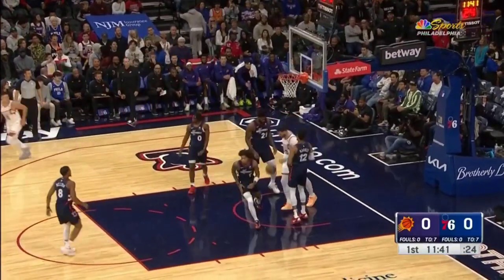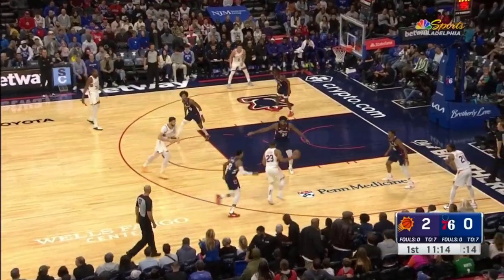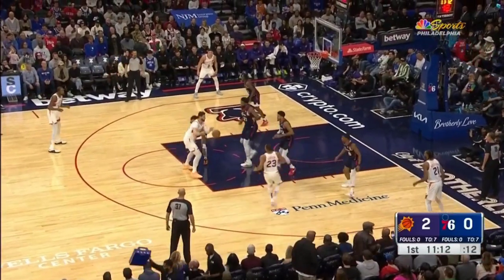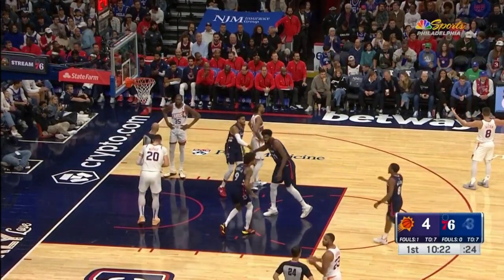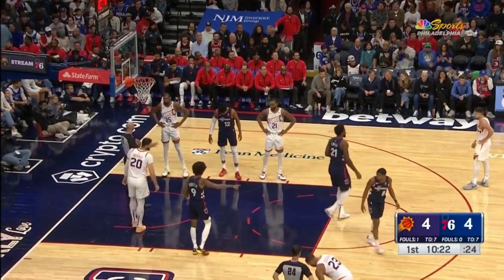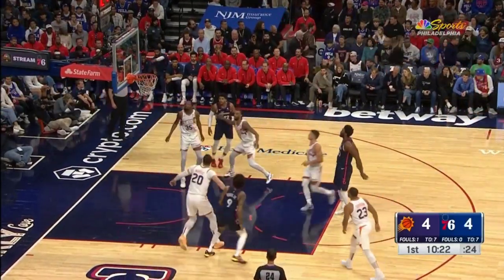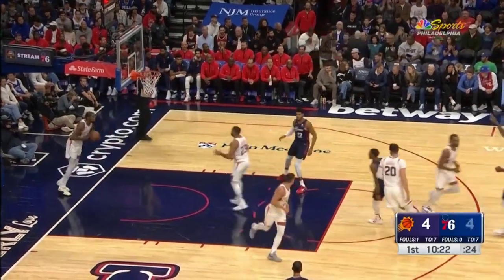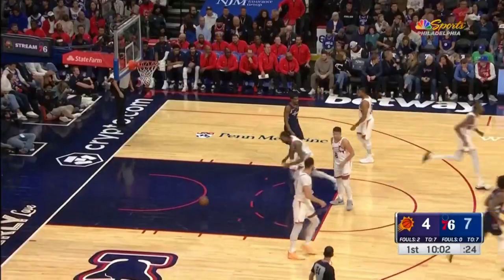Philadelphia 76ers vs Phoenix Suns 1st QTR GAME Highlights | Nov.04.11 | 2023 NBA Regular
Recommended